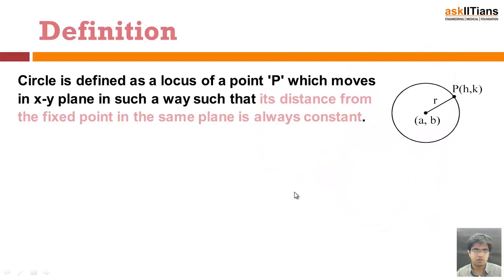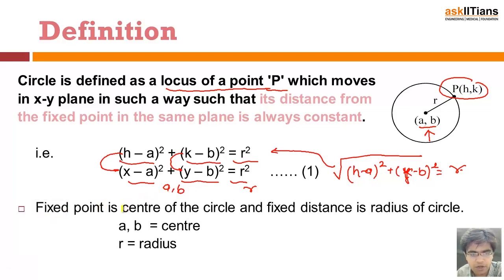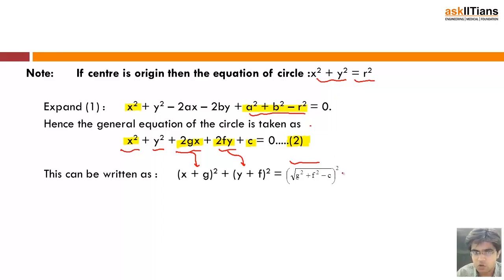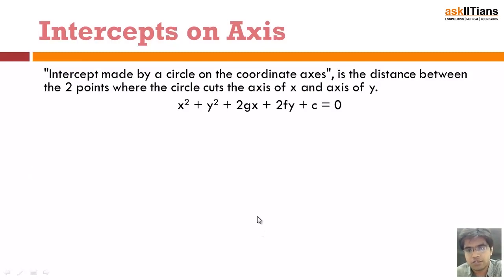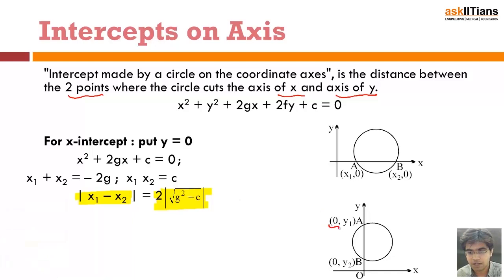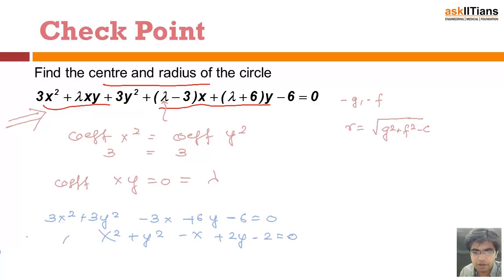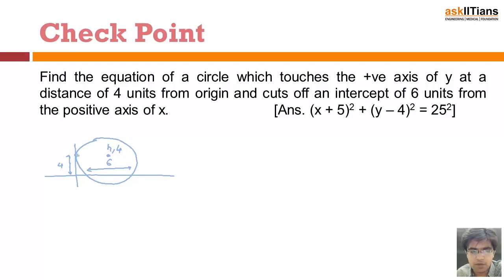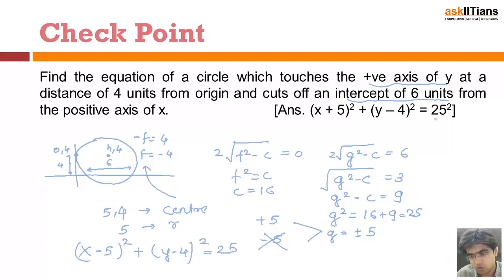Introduction to Circles | Lecture- 1 | Math | Grade 11 | JEE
Yash Baheti sir has explained  Circles | Introduction to Circles

For more information on Permutation and Combination, refer to our revision notes on JEE Math